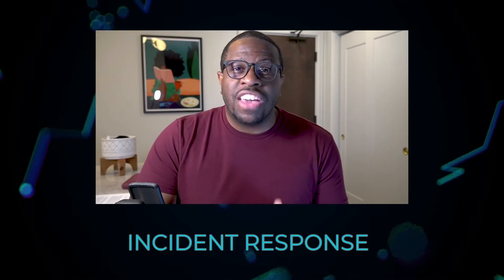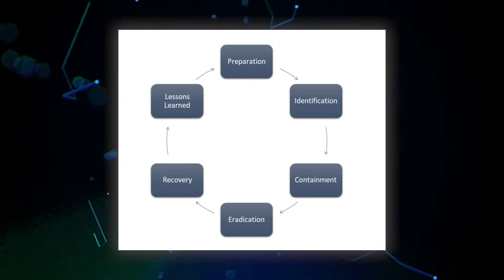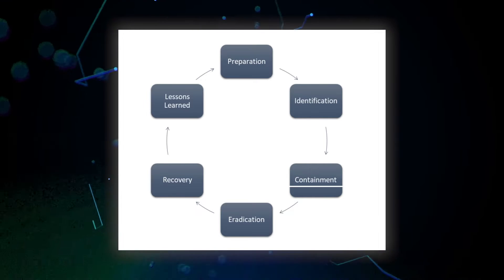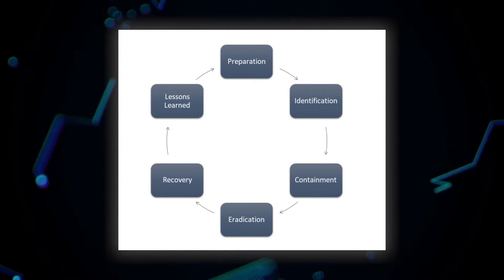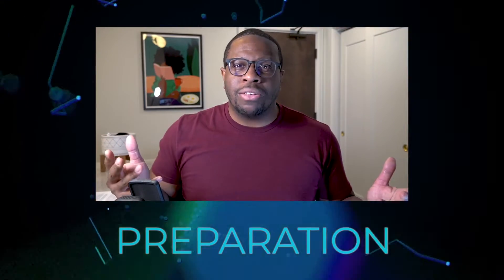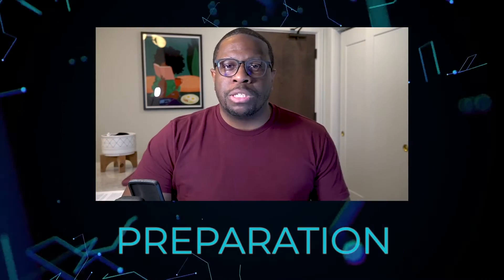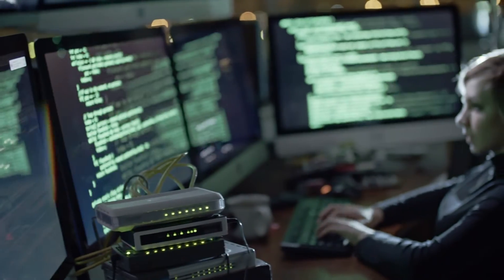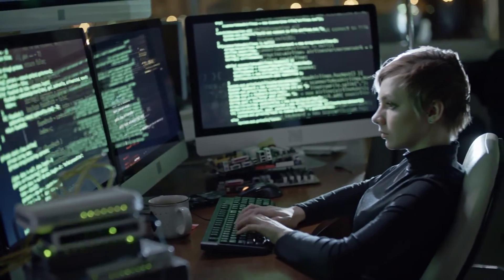Introduction to Cybersecurity Incident Response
Let's talk about a subsection of Cybersecurity called Incident Response (IR)! When the bad guys go bump in the night, the IR people are there to save the day! Check this video out to hear more!

⏰  Video Timestamps ⏰
0:00 ✂️   Intro
0:50 ✂️   The IR process (PICERL)
1:23 ✂️   Preparation
2:43 ✂️   Identification
3:28 ✂️   Containment
4:23 ✂️   Eradication
5:12 ✂️   Recovery
5:22 ✂️   Lessons Learned
5:50 ✂️   Quick Personal Experience story

None for this week!